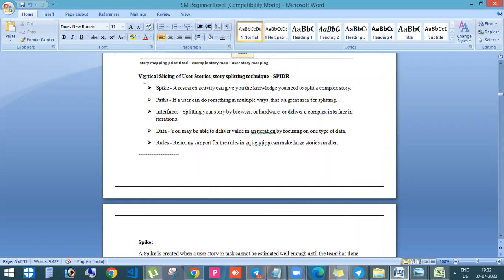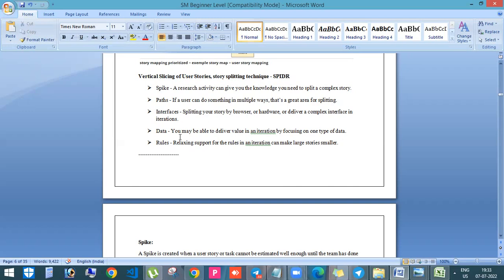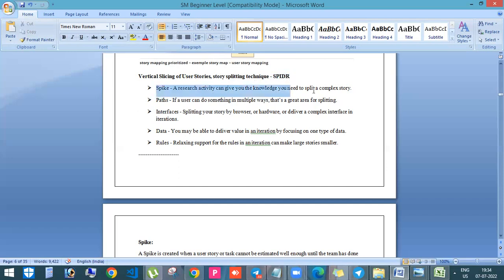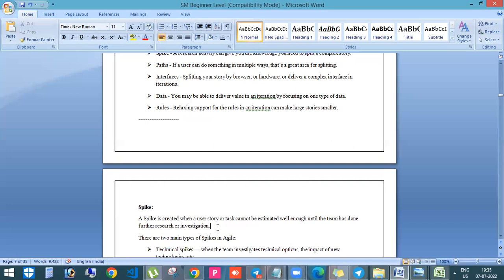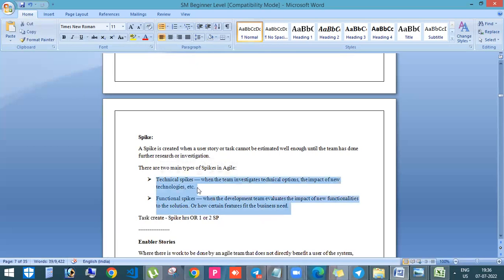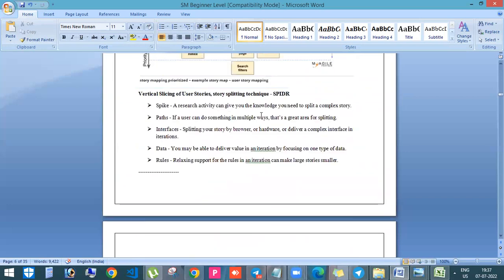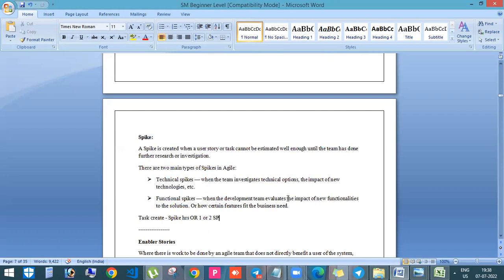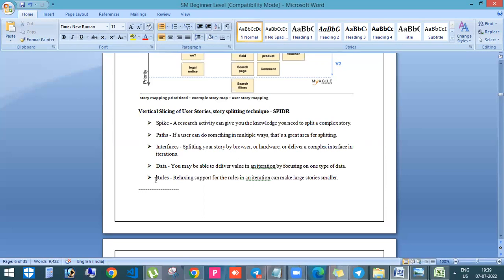How to slice a Story in Agile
Story Slicing techniques in Agile | For Scrum Master and Product Owner.